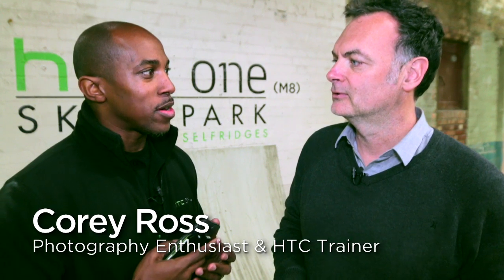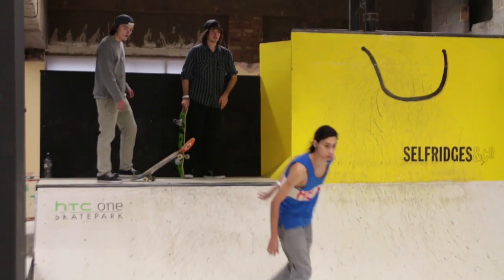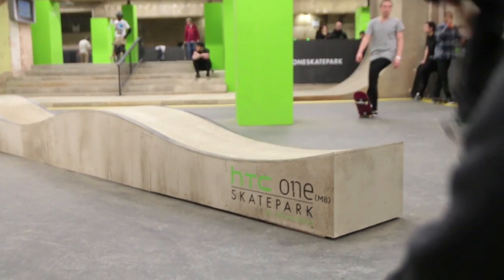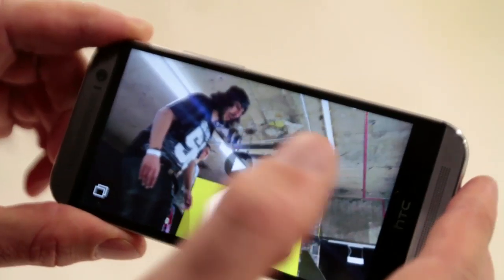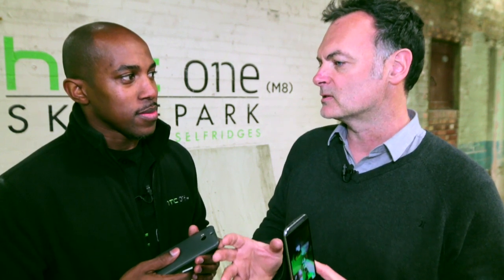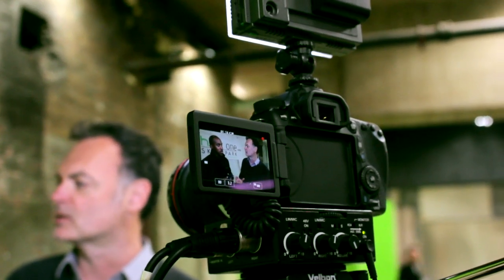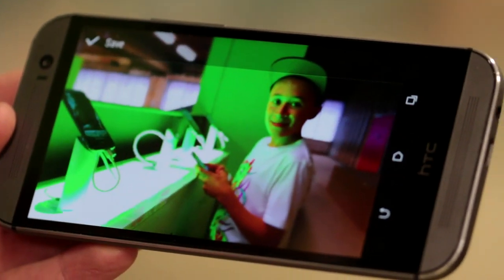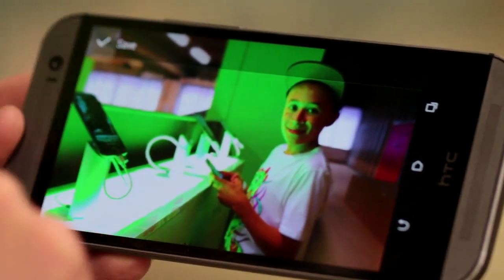HTC One (M8) UFocus feature explained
The man behind the HTC Camera, Symon Whitehorn, explains how this camera feature on the all-new HTC One (M8) can improve your photography experience.